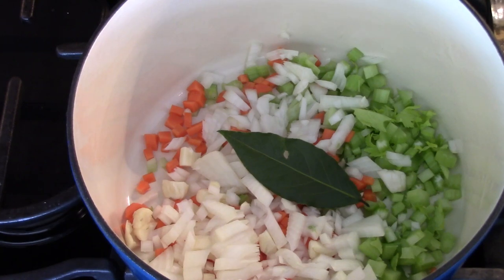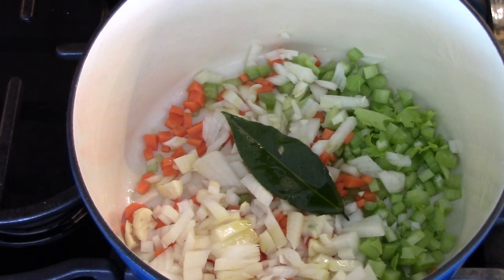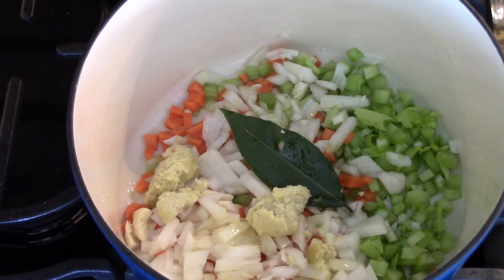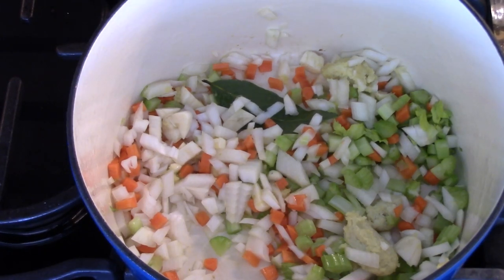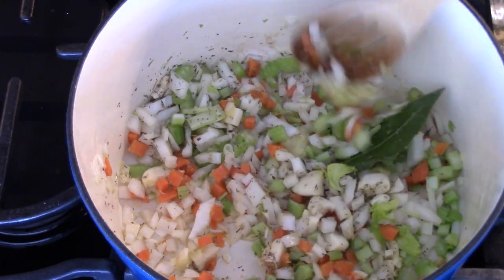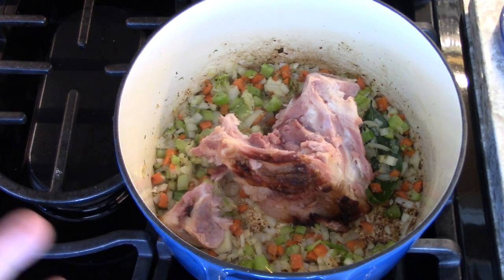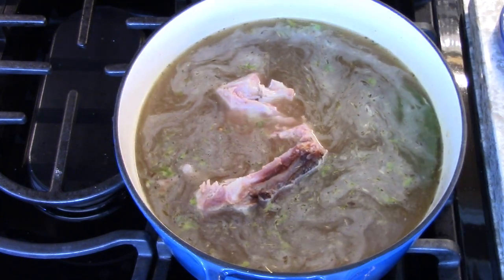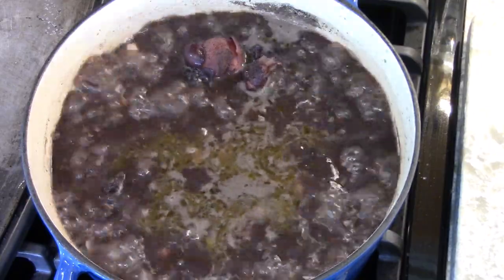Black Beans With Smoked Ham Bone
ham bone from hind quarter,
 5 oz. onion,
2 oz. carrots,
3 oz. celery,
4 garlic cloves,
1 qt. chicken broth,
3 c. dried beans, soak overnight.
1 qt. water,
2 tsp. dried thyme,
1/2 c. scallions added at serving,
1 tsp. salt,
1/2 tsp. black pepper,
 cooking time 1&1/2 hrs. yield 1 & 1/2 qts.

Go to my website to view over 990 free video recipes categorized for easy search with lots of cooking tips